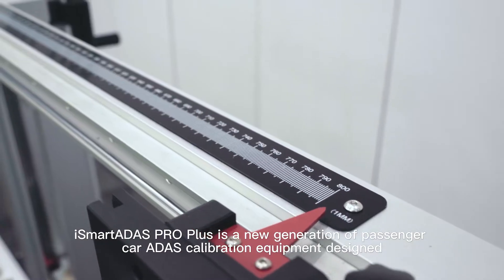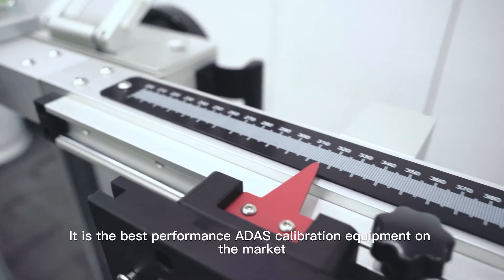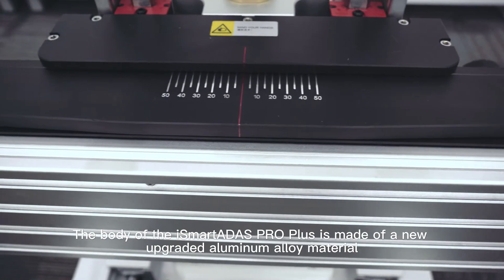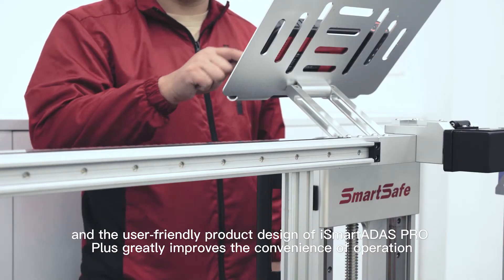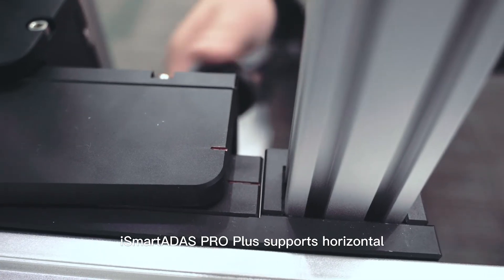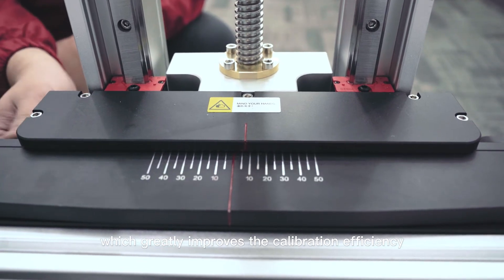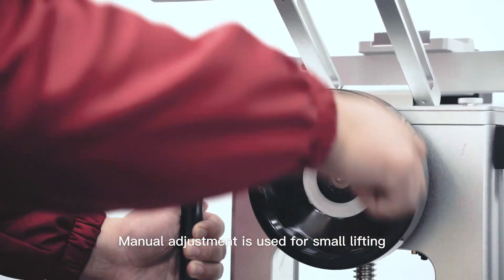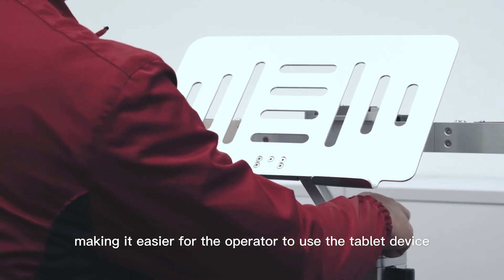ADAS Calibration Tool：X-431 ADAS PRO PLUS Product Introduction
ADAS Calibration Tool：X-431 ADAS PRO PLUS Product Introduction | SmartSafe